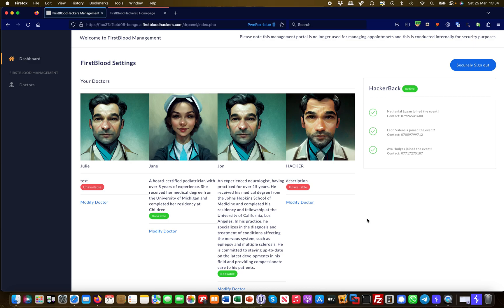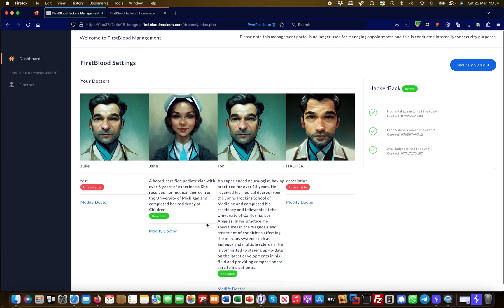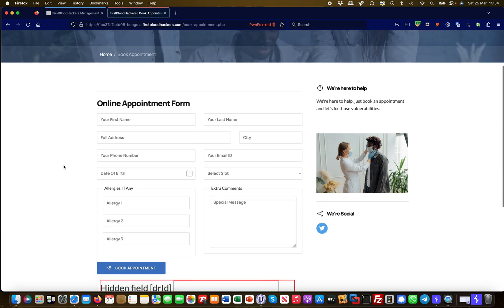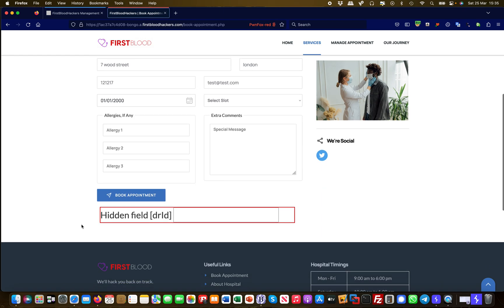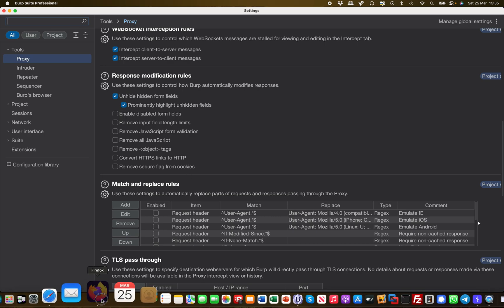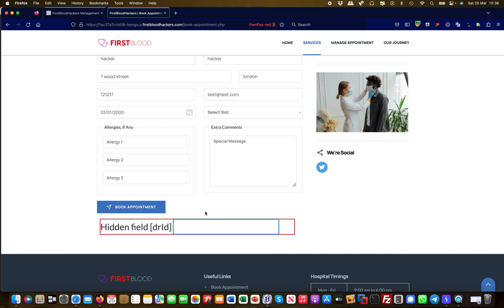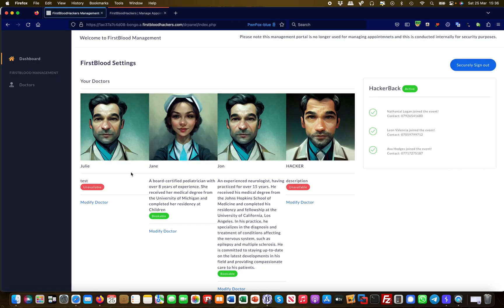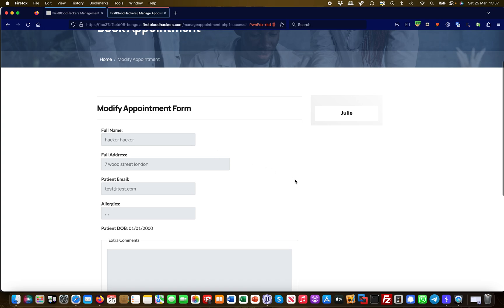Business Logic Vulnerability with hidden input | FirstBlood v3 | Bug Bounty Service